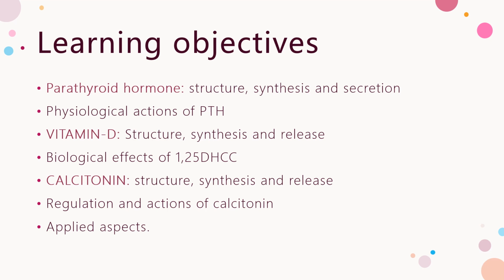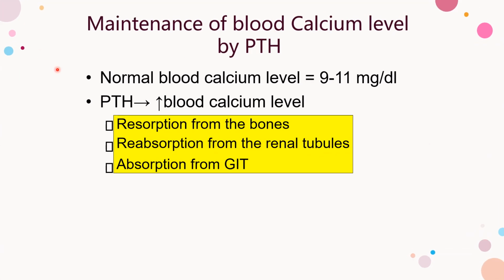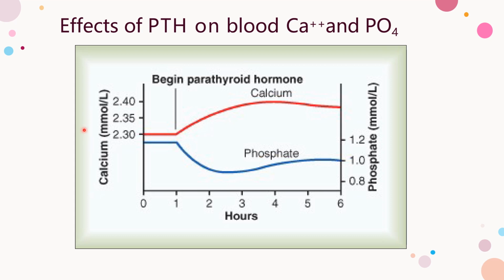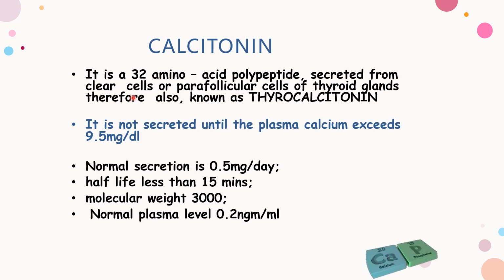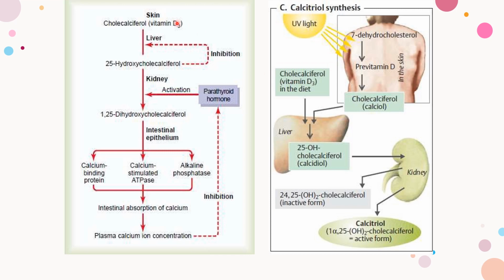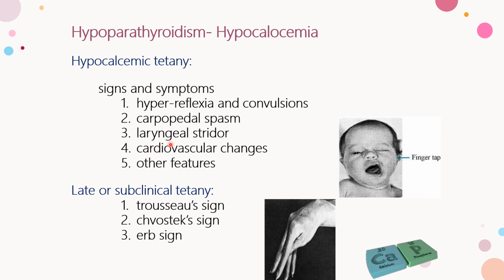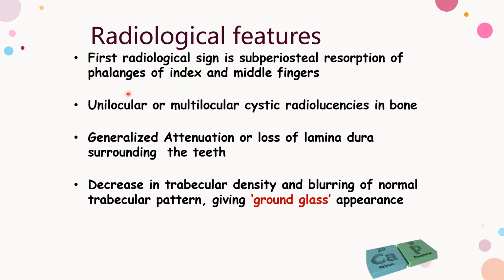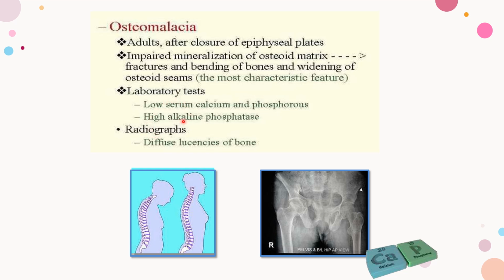PARATHYROID HORMONE, CALCITONIN & VITAMIN-D in Calcium Homeostasis